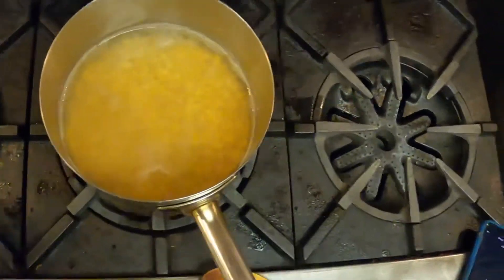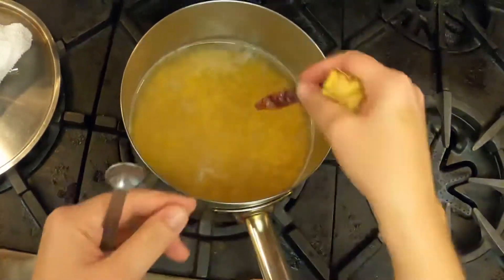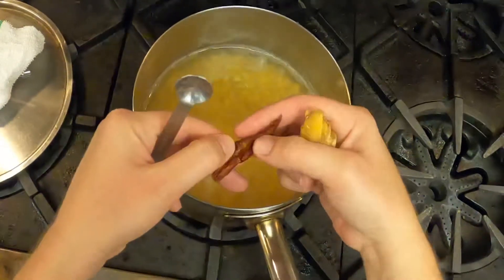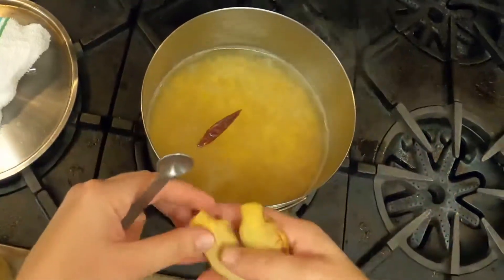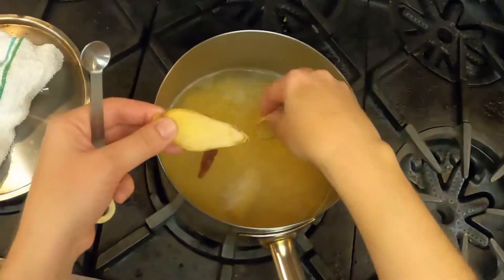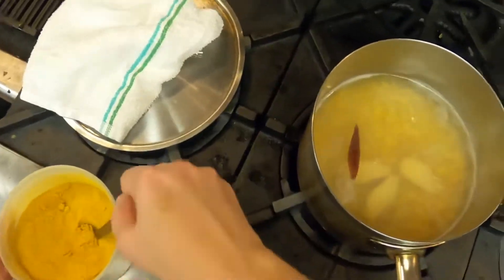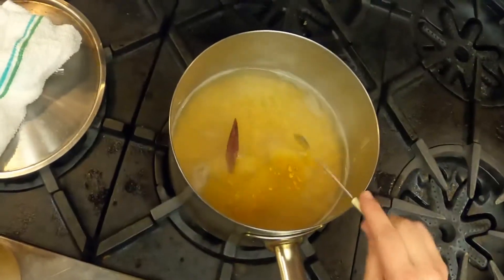Yellow Dal 13